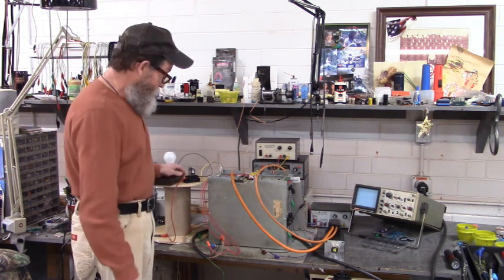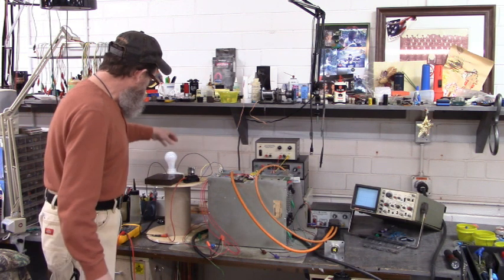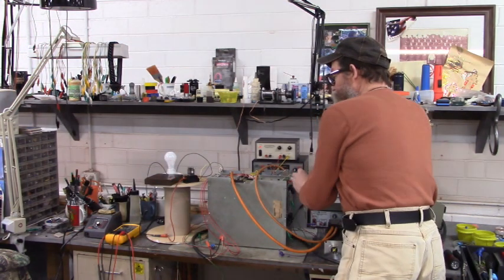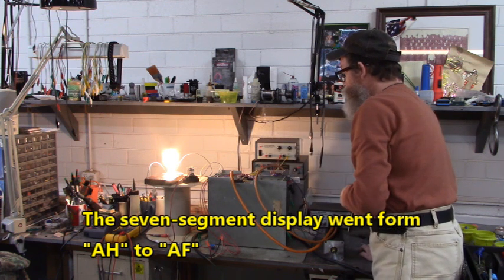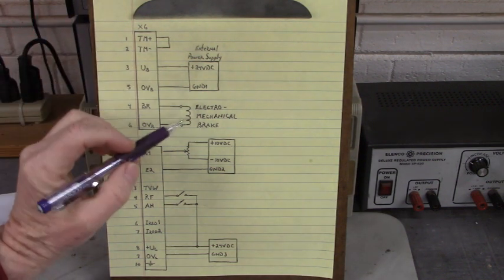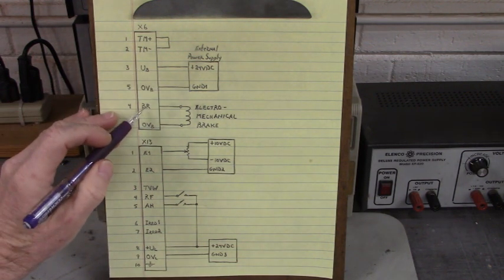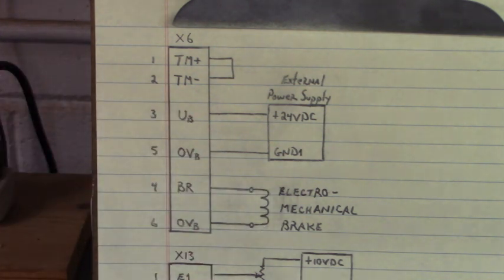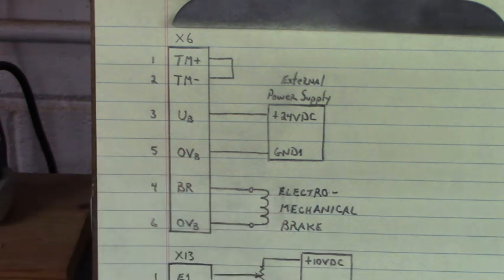Testing the Electro Mechanical Brake Circuit of the Indramat Servo Drive